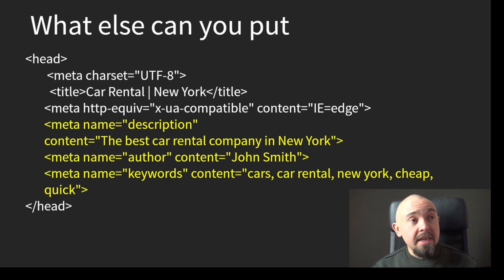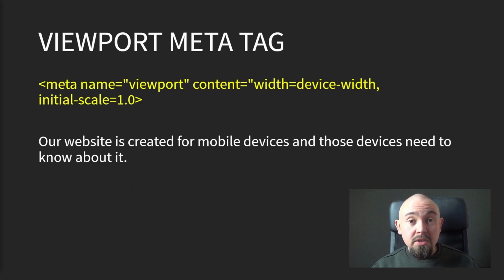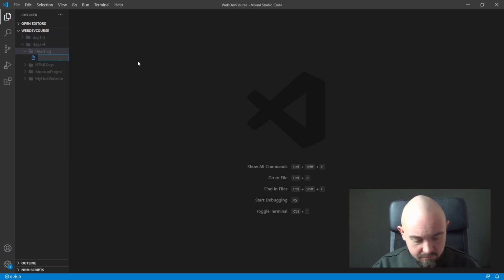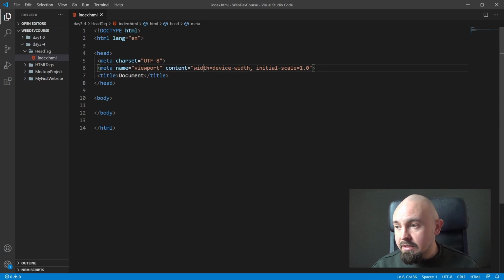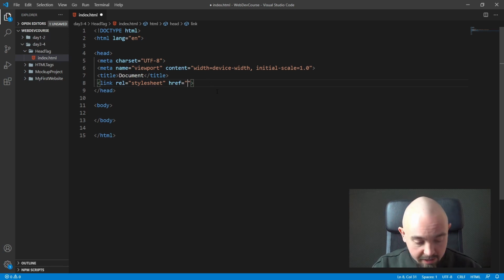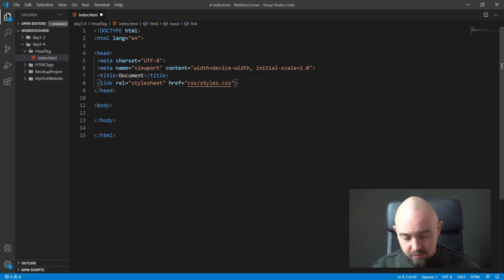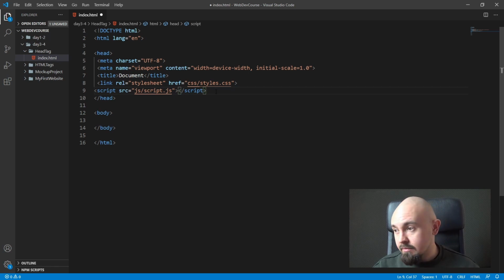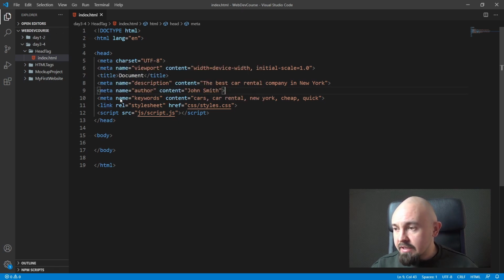How to properly build a head tag of our website in HTML (#13)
In this video Damian will show you how to properly build a head tag of our website in HTML. What is important and what can be placed there but is not necessary :)